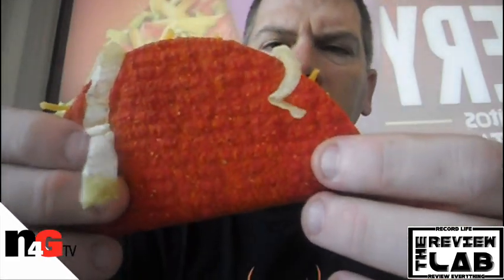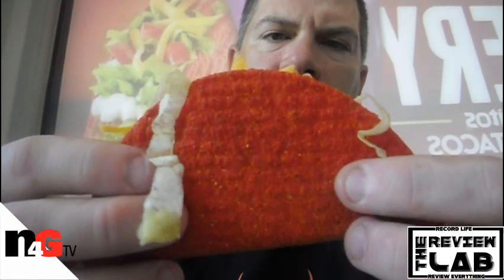NEW! TACO BELL FIERY DORITOS LOCOS TACOS Review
ON TODAYS LAB: We're Checking Out-NEW! TACO BELL FIERY DORITOS LOCOS TACOS

PARTNERED WITH: N4GTV/RPM/MAKER STUDIOS

2d Twitter: @TERRORKLOWNS